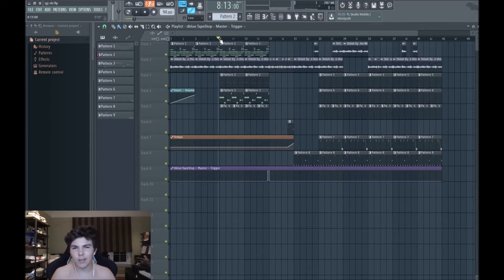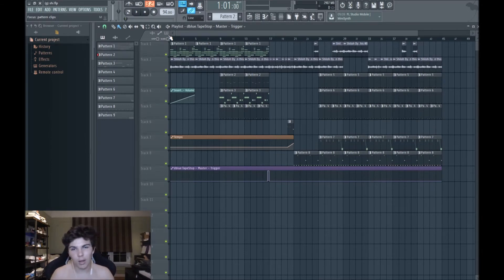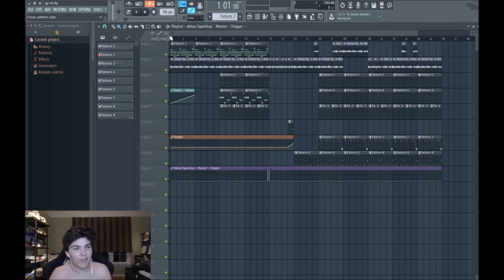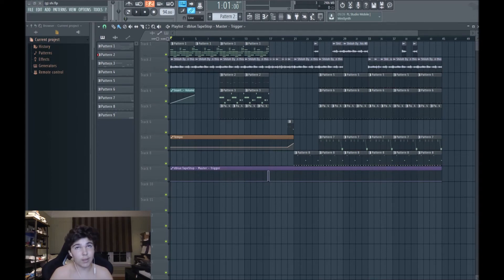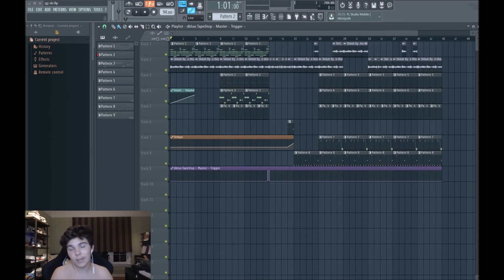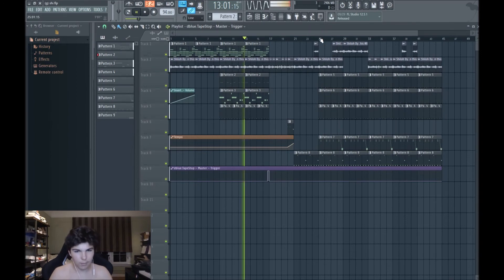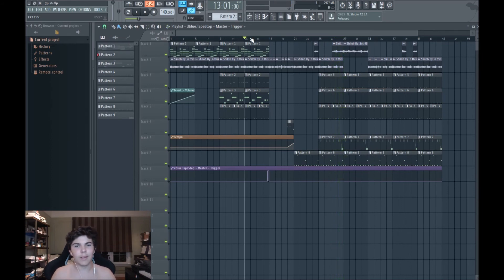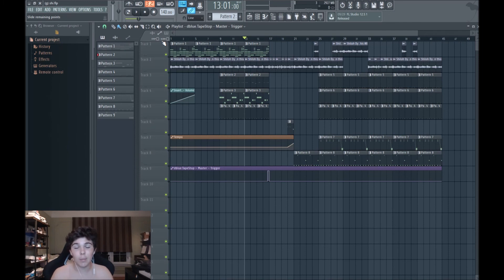How To Become a Good Producer